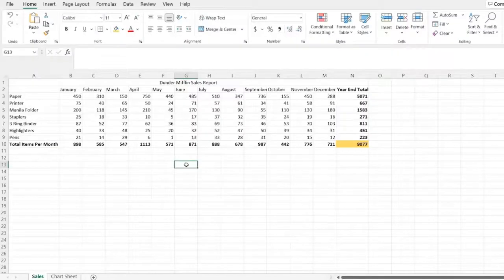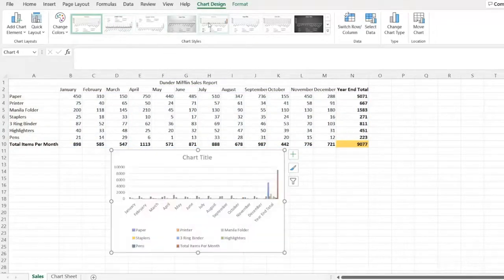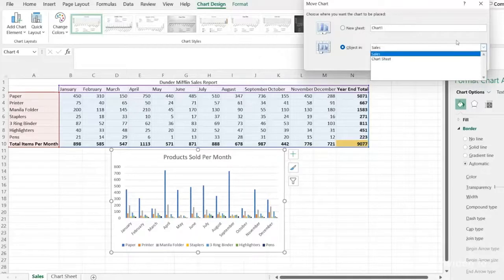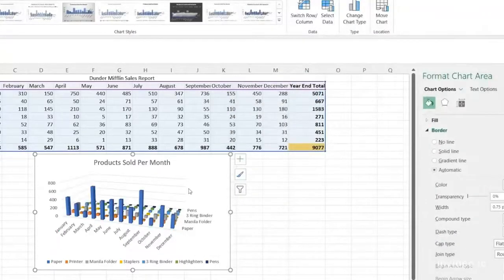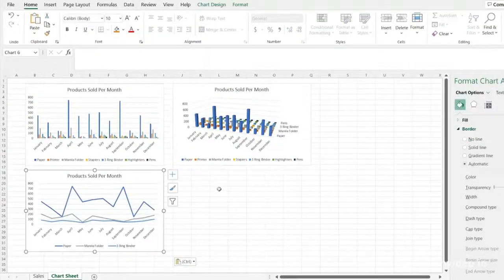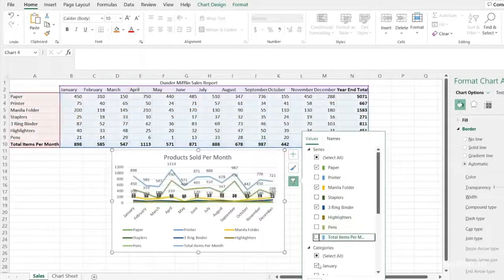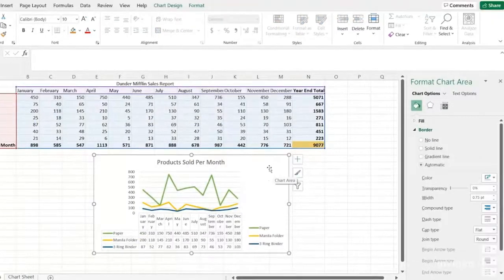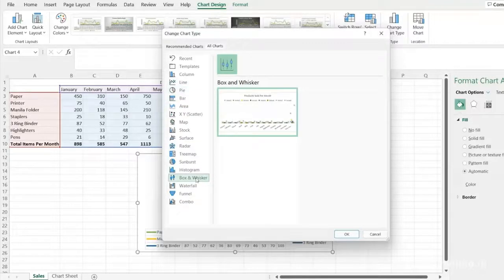CHARTS IN EXCEL